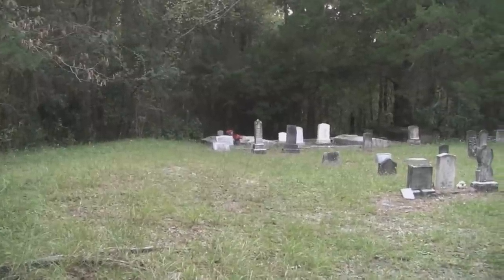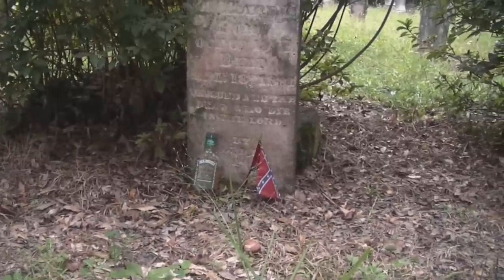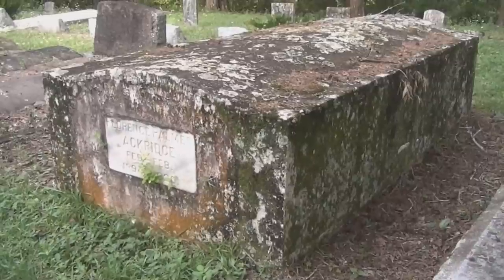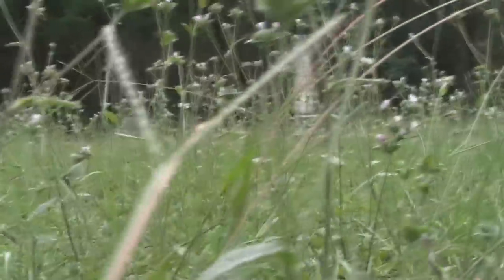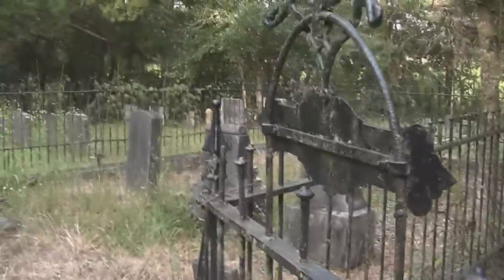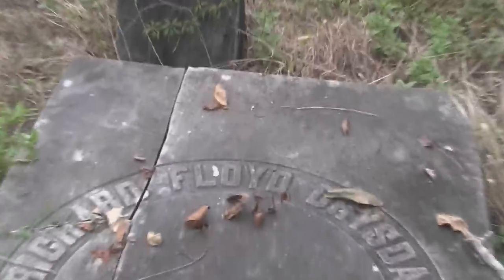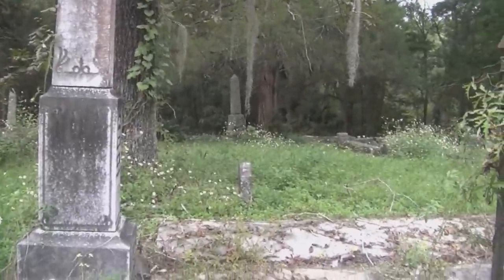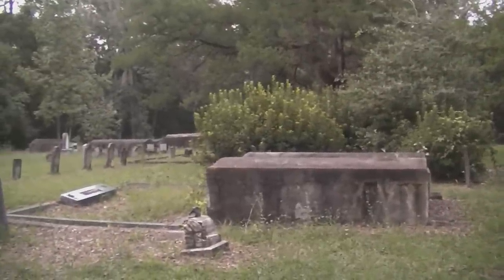Old Hickory Grove Cemetery in Green Cove Springs Florida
Join me for a few minutes as I explore this old cemetery in Northern Florida. Many who lay in this cemetery have probably found themselves in the 'forgotten' category of time.